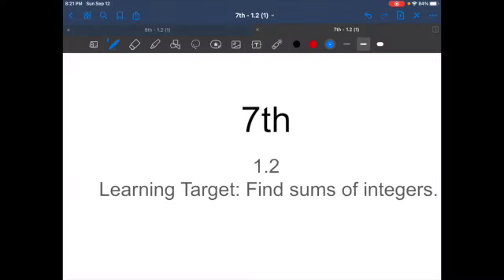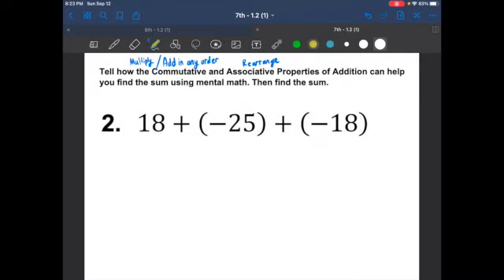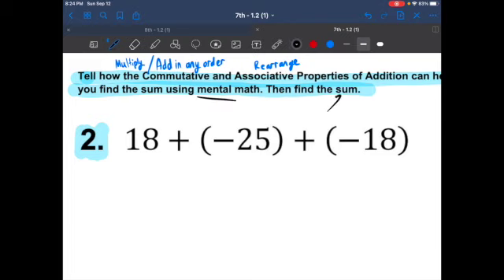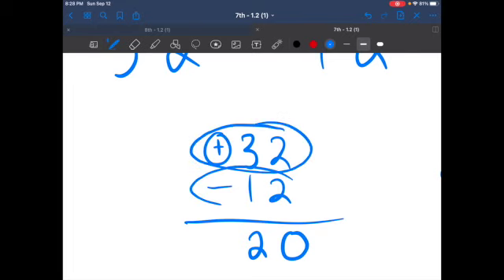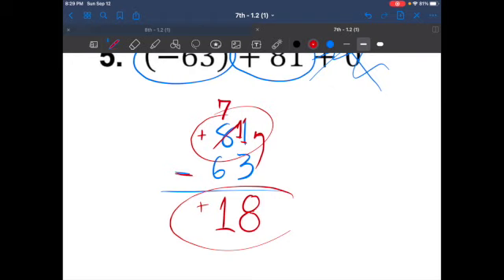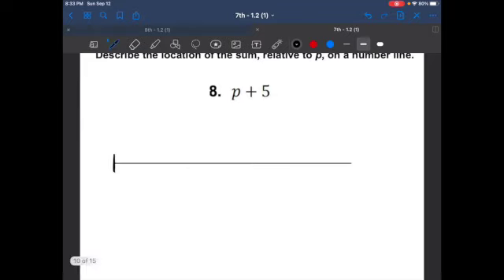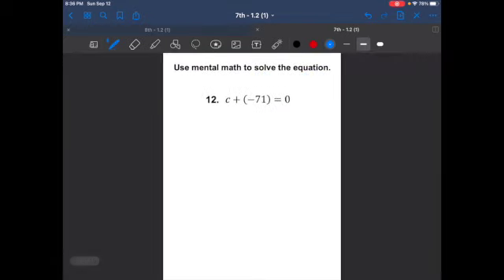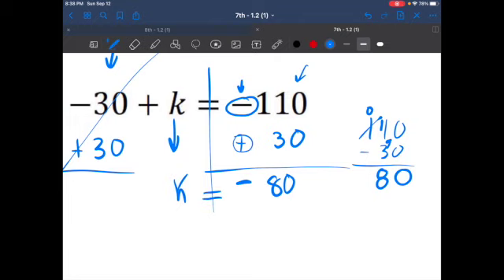Adding Integers - 7th 1.2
Section 1.2: Adding Integers
Common Core State Standards: 7.NS.A.1a, 7.NS.A.1b, 7.NS.A.1d, 7.NS.A.3
Learning Target: Find sums of integers.
Success Criteria
Explain how to model addition of integers on a number line.
Find sums of integers by reasoning about absolute values.
Explain why the sum of a number and its opposite is 0.